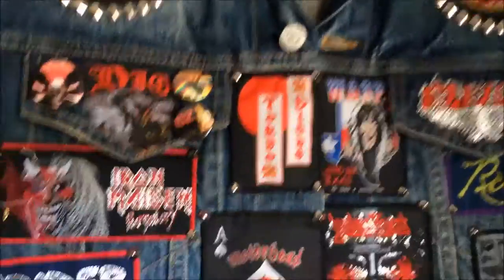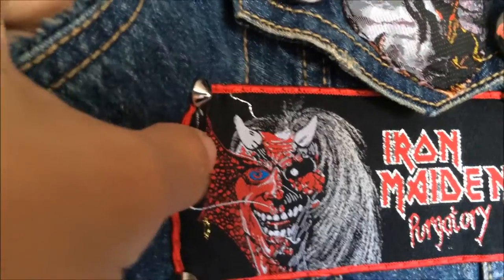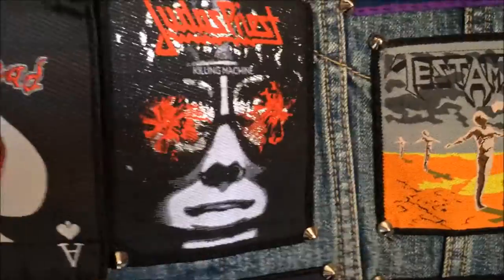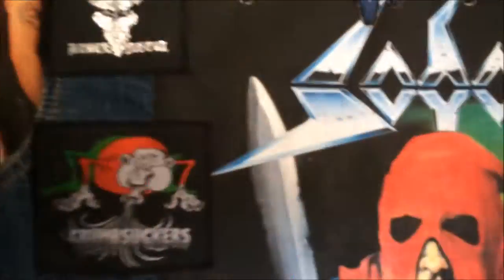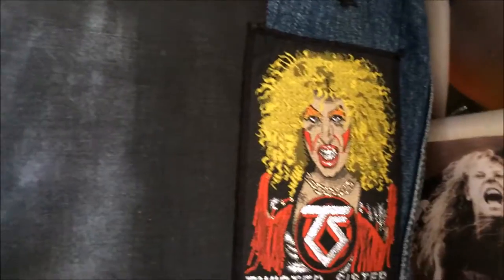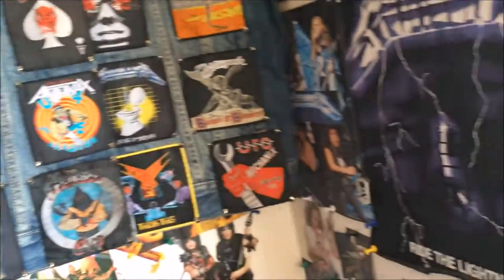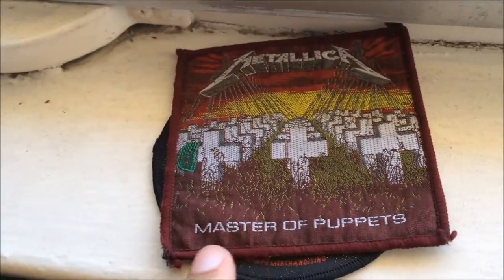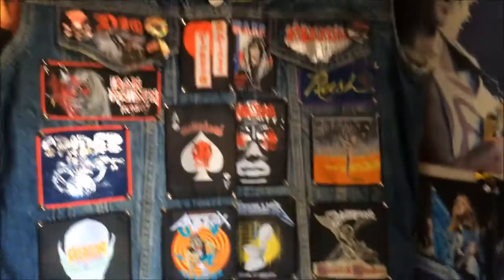Final Battle Jacket Update!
This is the final battle jacket update! hope you enjoy!